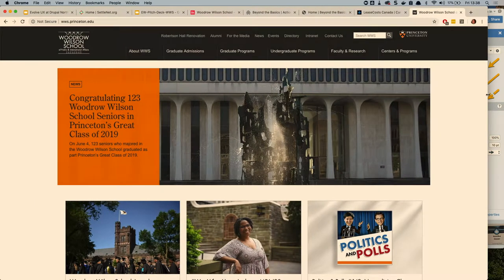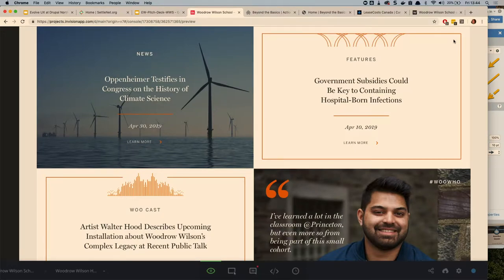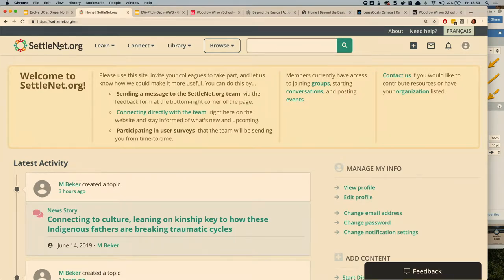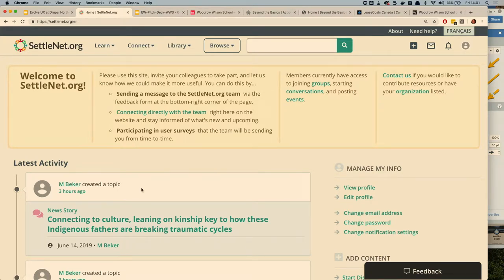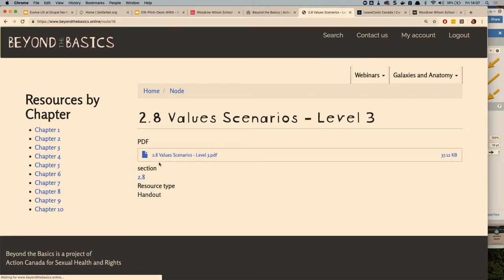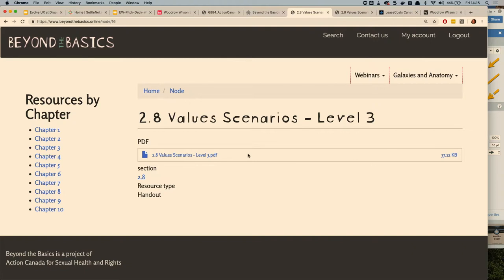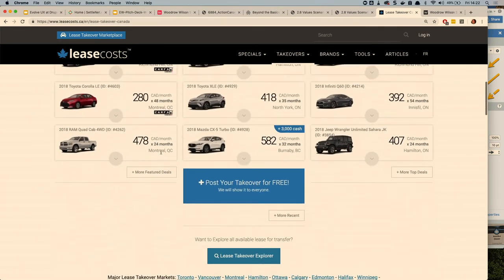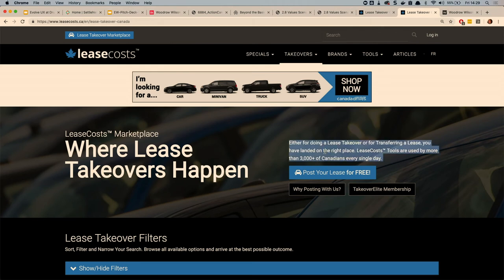Interactive UX workshop